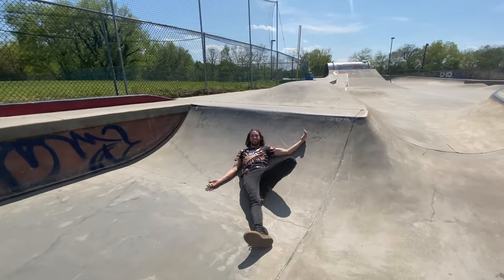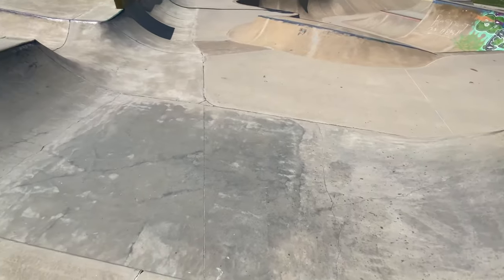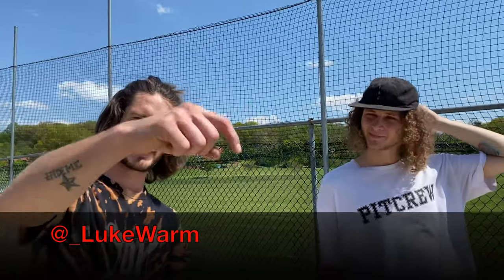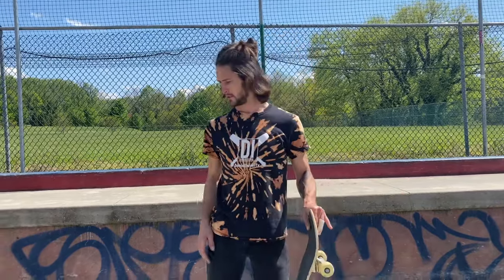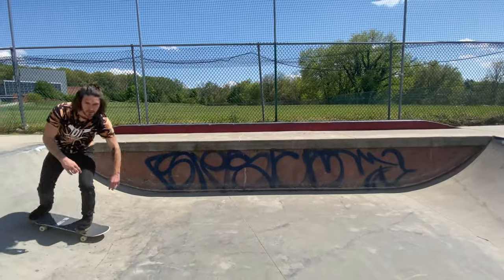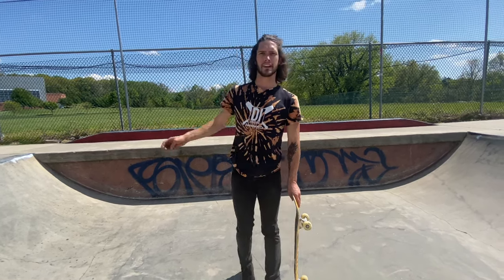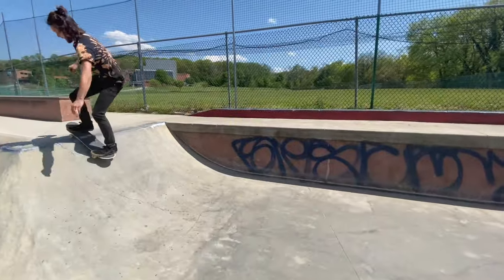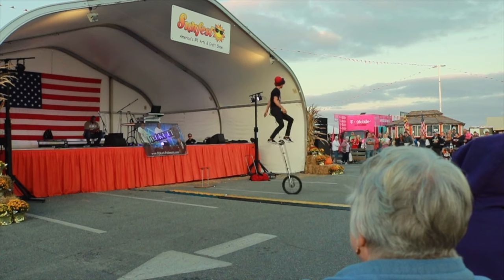FALLING ON THE MINI RAMP! With A Mini Ramp Tip!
Watch my mini Ramp Session! I am working on a few new tricks on the mini ramp and also falling is apart of that. But if your looking for the first key to riding on one you will see a brief explanation on how to start.

Pick up a T-Shirt or send me a tip on my website!